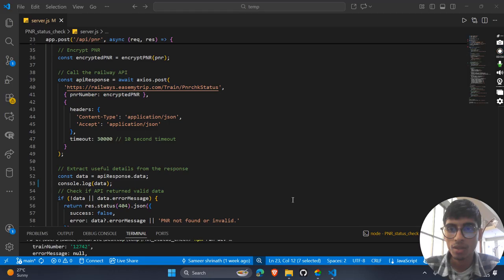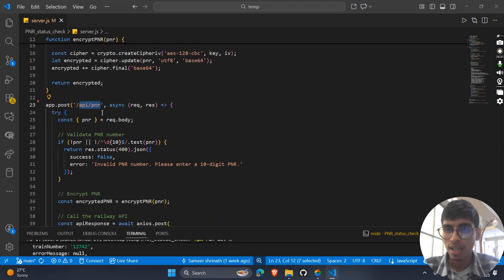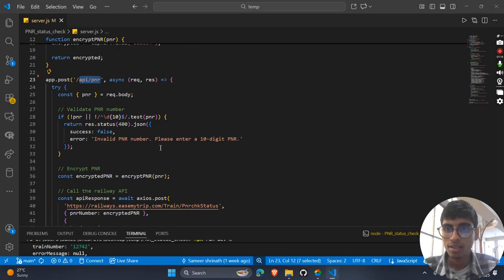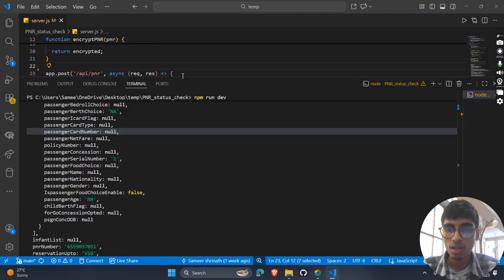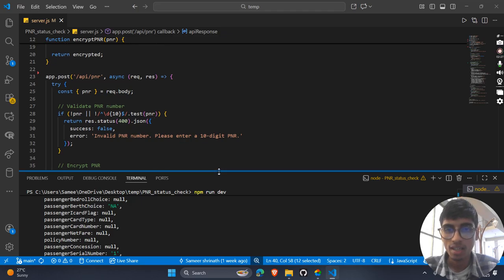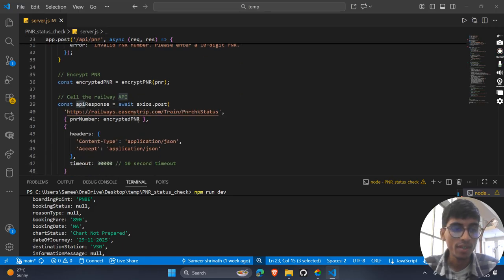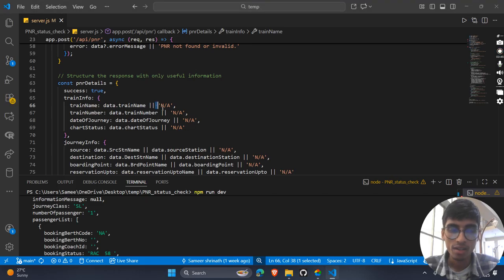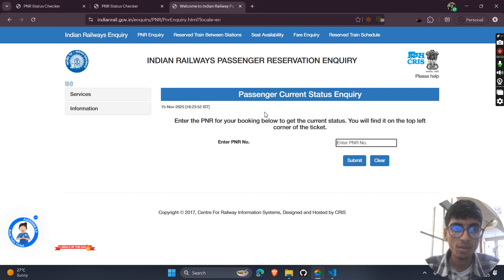Node.js + Express.js Full-Stack Project: IRCTC PNR Status Checker (Clean UI/UX)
This project is a modern, full-stack Indian Railways PNR solution built to solve the frustration of slow travel apps. It's a great example of Backend Development using modern JavaScript technologies.

Here's what you'll see in this video:
Clean UI/UX: A comparison of the old interface versus the new, modern design.
Real-time Data: How I integrate the EaseMyTrip API to get live, accurate PNR status.
Tech Stack Deep Dive: Using Node.js and Express.js to build a fast, scalable backend.
Deployment: Setting up the application on Vercel for public access.
Developer Tips: How to handle third-party API integration for TravelTech projects.